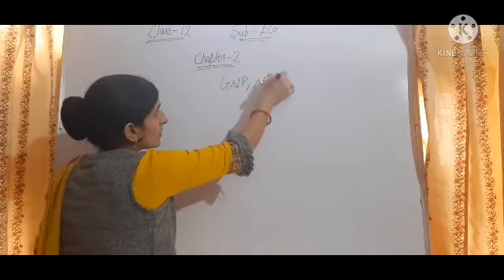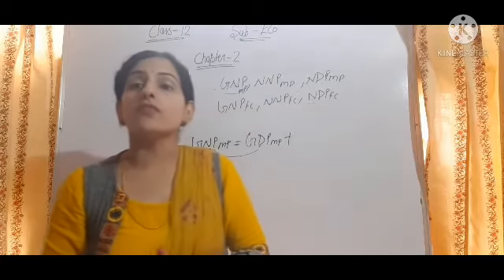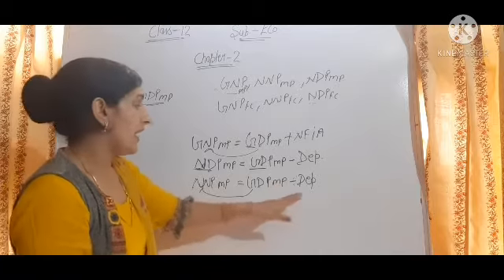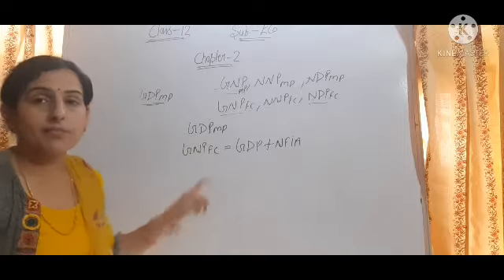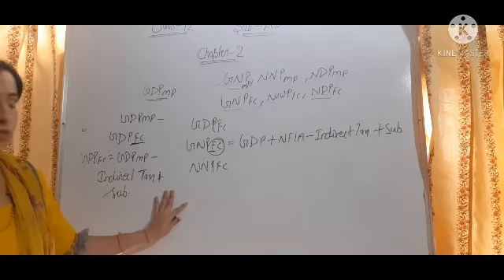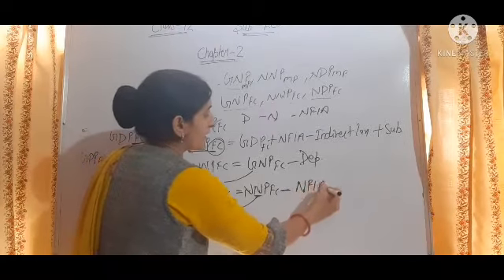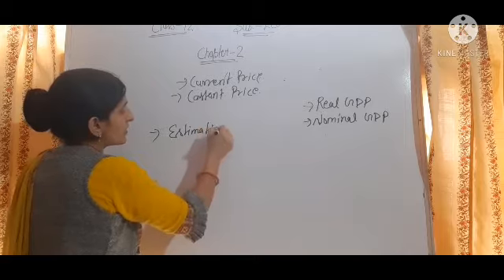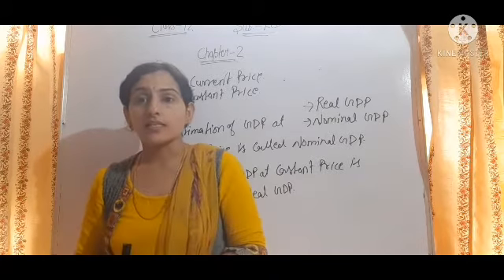Macroeconomics chapter-2 part -4 by MB